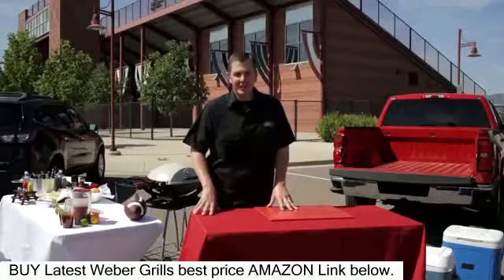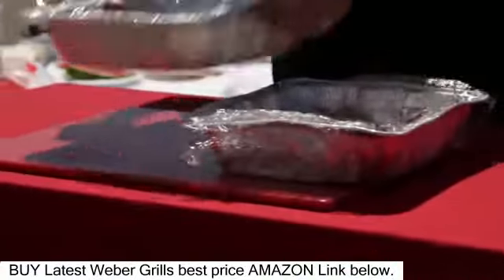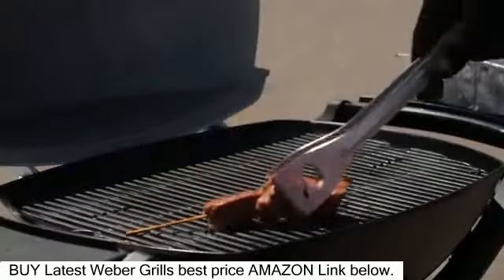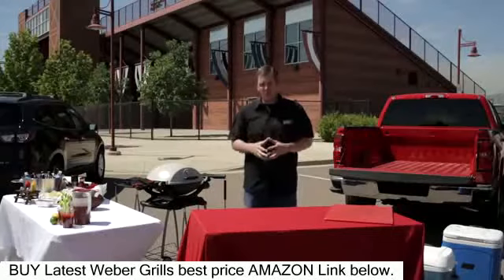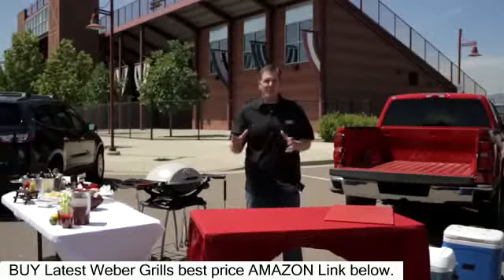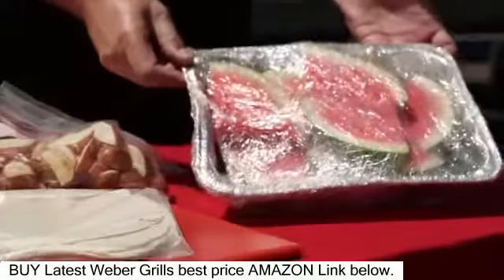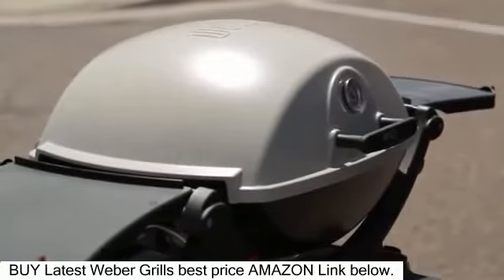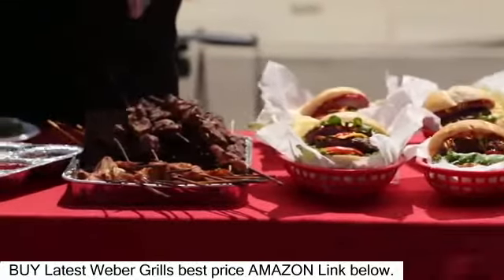Latest Kevin's Backyard - Tailgating Game Plan Weber Grills